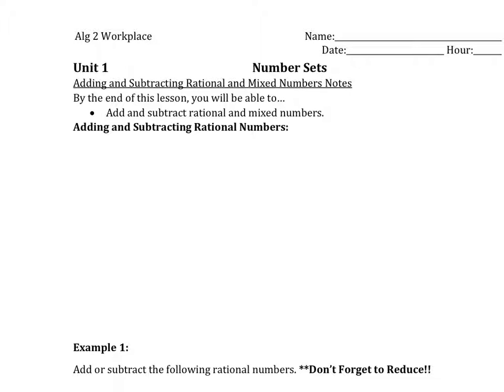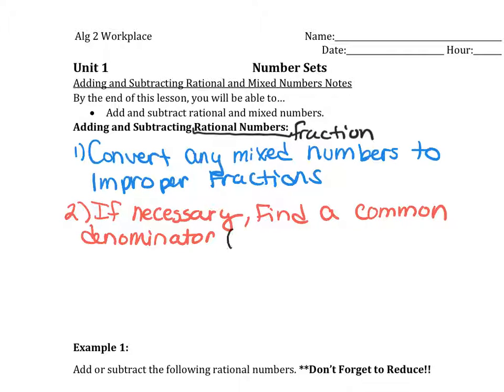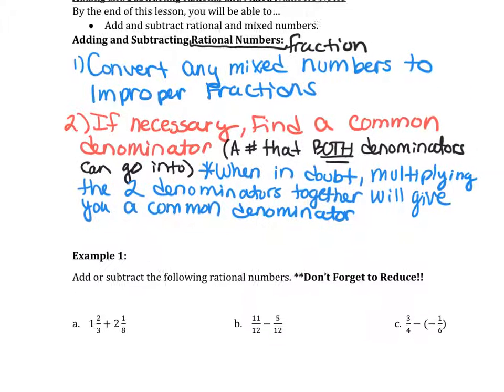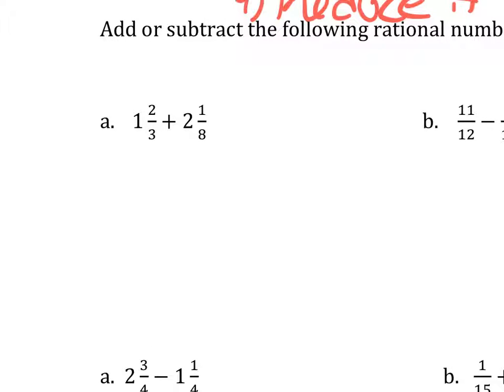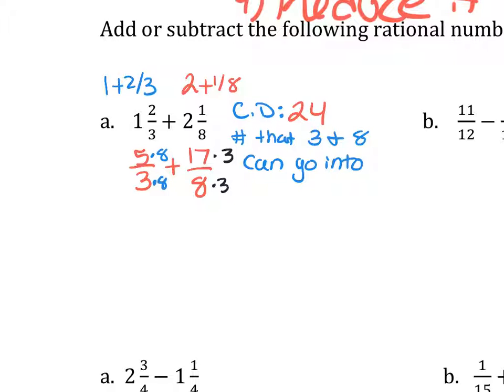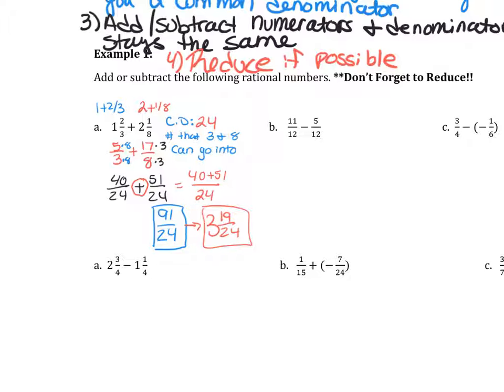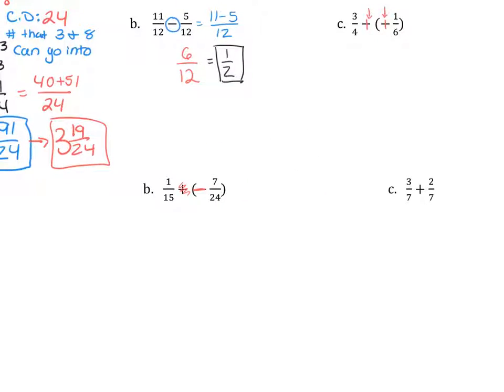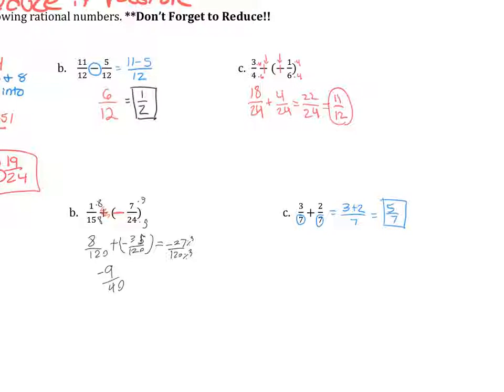Adding and Subtracting Rational and Mixed Numbers